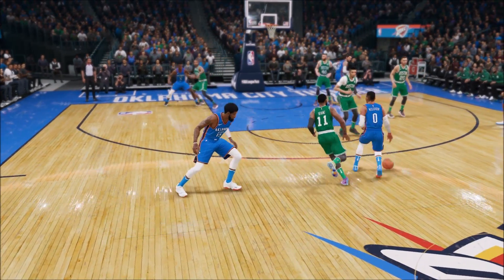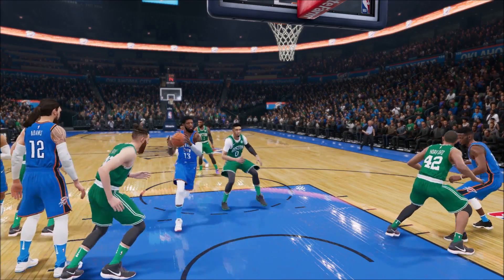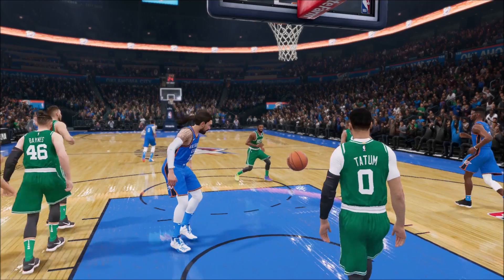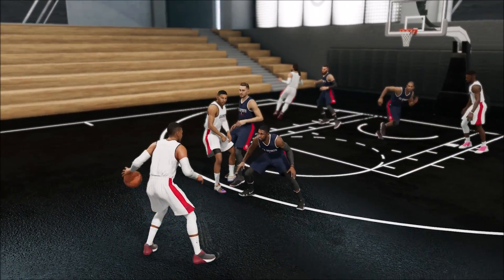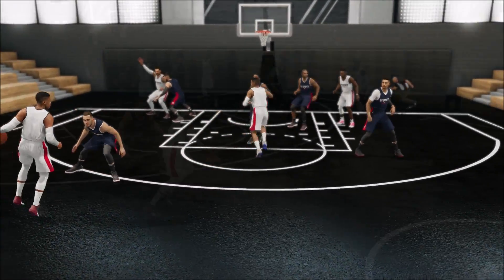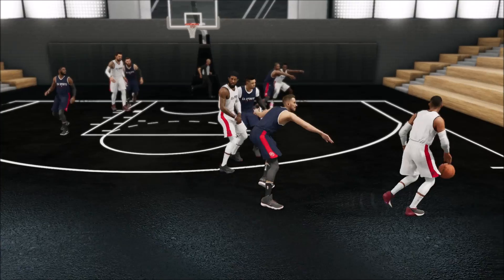NBA LIVE 19 PICK-N-ROLL TUTORIAL | NBA LIVE 19 GAMEPLAY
Nba Live 19 Pick-n-roll Tutorial for newcomers coming to Nba live 19 gameplay. Nba live 19 tutorials will display tips to use in-game to further your playing abilities in Nba live 19 The One. Nba live 19 demo releases tomorrow and this video will give beginners a leg up on how to play. Nba live 19 The One edition releases September 7th on the Xbox One and PS4.

This video can be considered a NBA Live 19 how to play series which will help people transition into playing Nba live 19 easier. This Nba live 19 review showcases Tutorials on how to play Nba live 19. These skills will also be used in Nba live 19 my career as well.